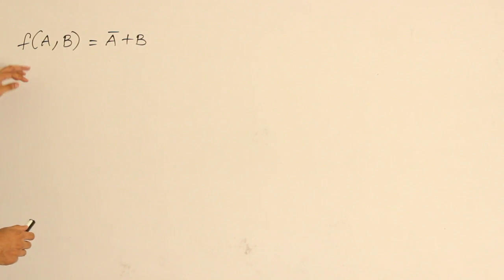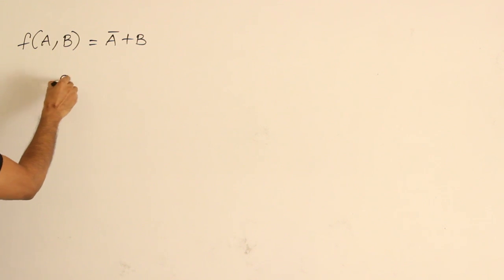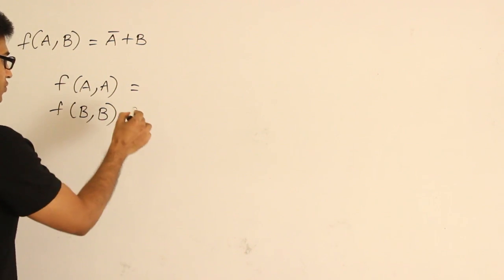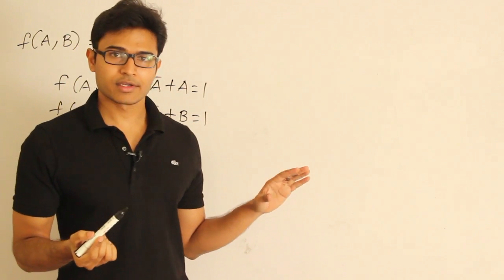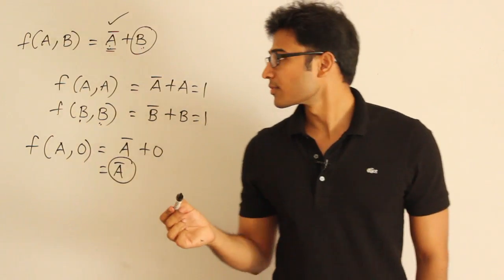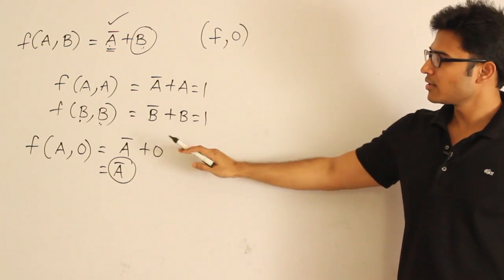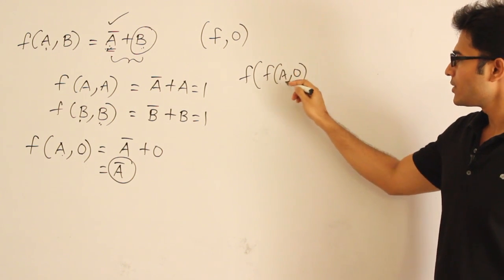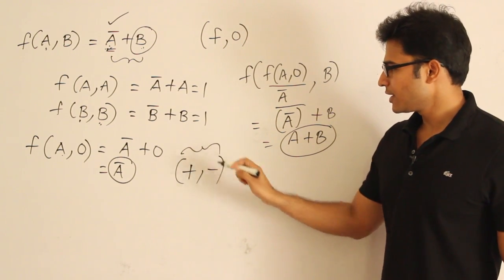DLD | Logic Functions | Example 2 on functional completeness | Ravindrababu Ravula | Free GATE CS